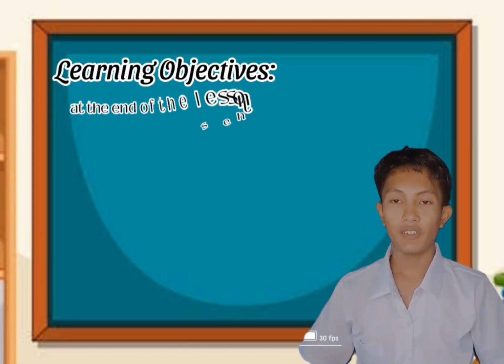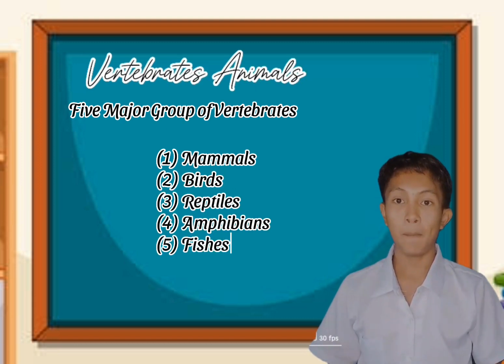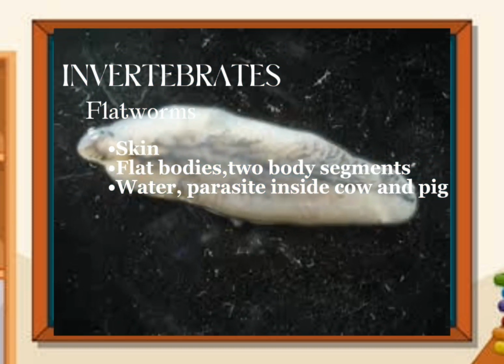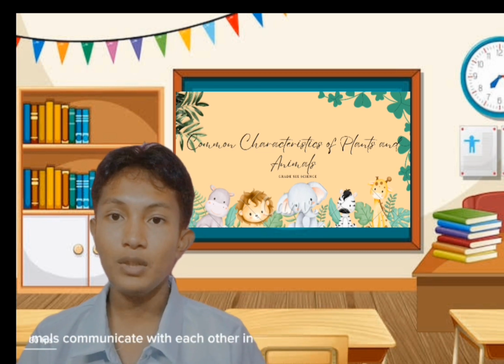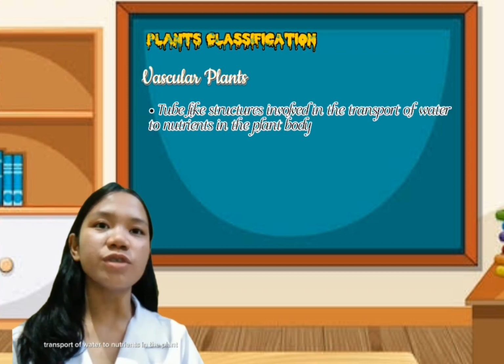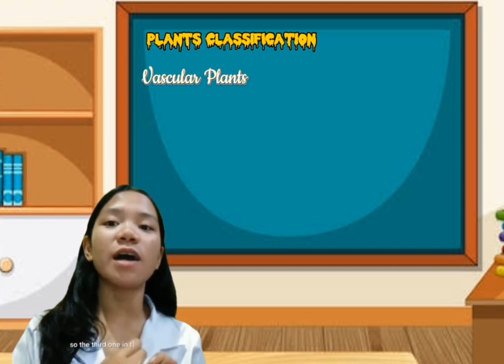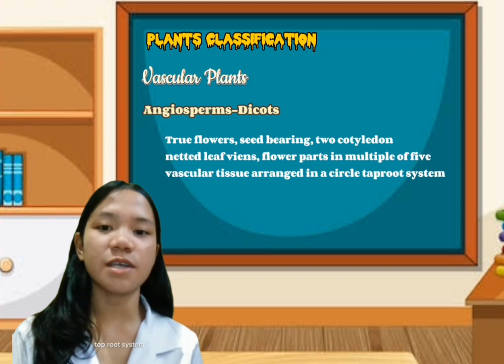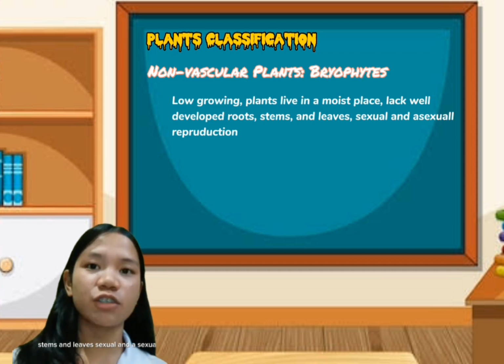Group 20 Common Characteristics of Plants and Animals Classifications Science 6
Scientific classification is a crucial tool in understanding the relationships between animals and plants. Animal classification is divided into seven groups, including kingdoms, phylum, class, order, family, genus, and species. Vertebrates, which have backbones, are classified as animals with backbones, while vertebrates, including birds, reptiles, amphibians, and fishes, are classified as animals. Animals can be categorized into herbivores, omnivores, and carnivores. Plants, like animals, are classified into vascular and non-vascular groups based on characteristics such as flowers, spore bearing, habitat, and water requirements. Flowering plants can also be classified based on cotyledons, leaf venation, flower parts, vascular tissue arrangement, and root system type. Overall, scientific classification helps us better understand and classify animals and plants.

References: Bilbao, P. P., Jusayan, S. R., Morano, L. N. and Tingson, L. C. 2019. Teaching Science in the Elementary Grades. Vol. 1: Chemistry and Biology. Lorimar Publishing, Inc. Quezon City, Metro Manila.

Materials: Laptop, Powerpoint Presentation, pictures ad videos.

Discussants:

  Frankyl G. Paz

  Liezel Samillano